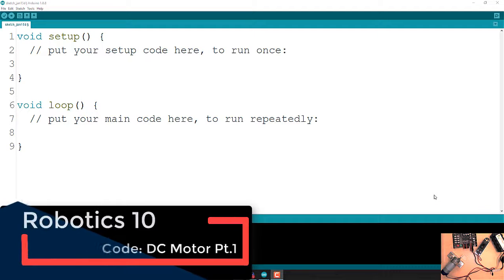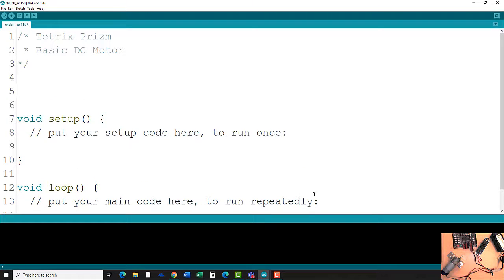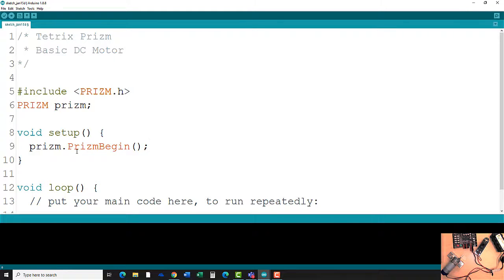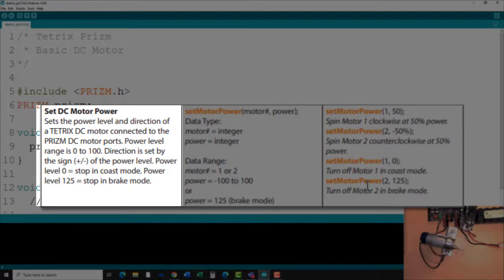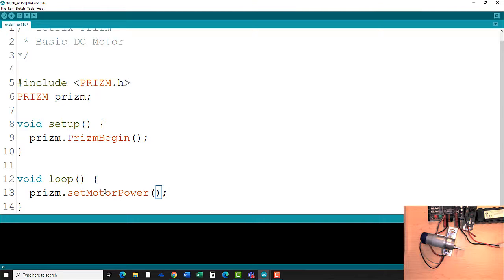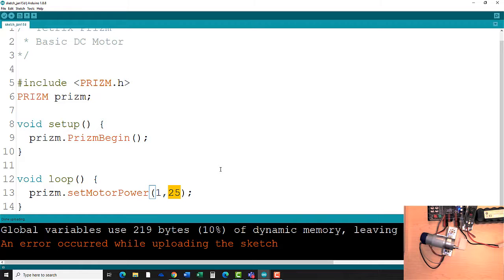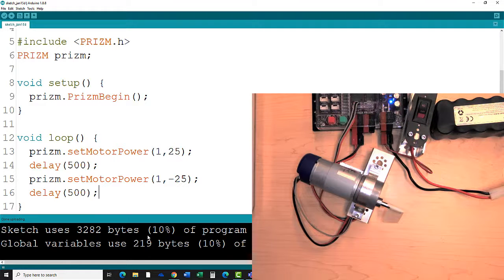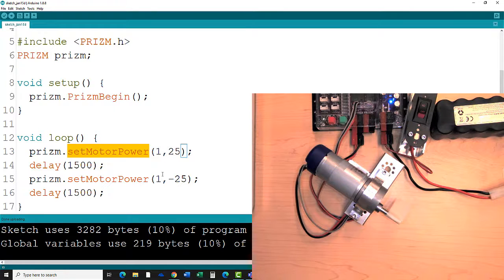16 Code DC1 Rob10